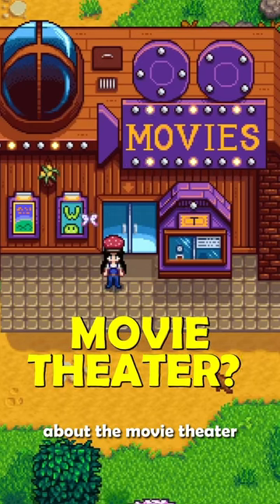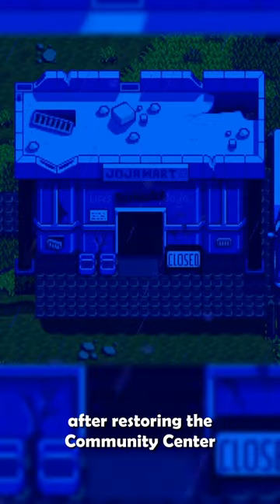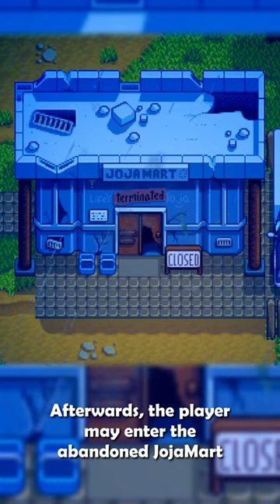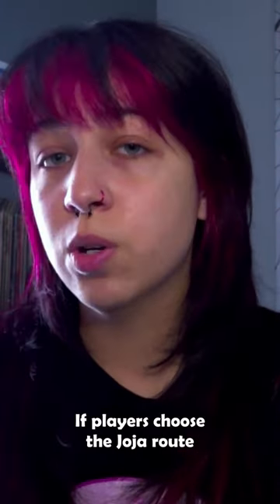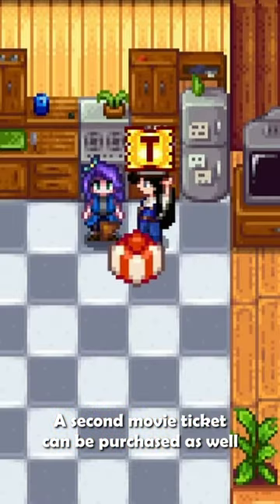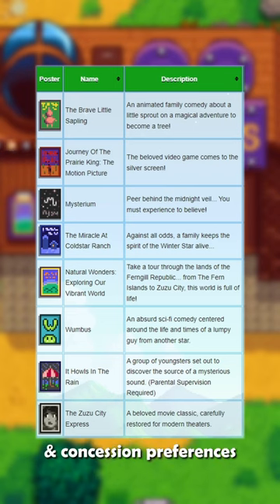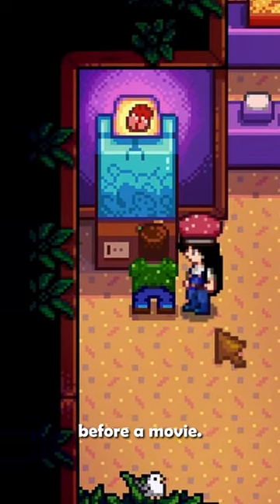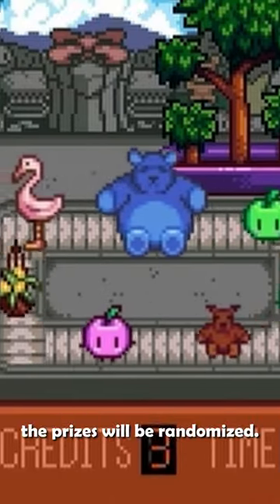How to unlock the MOVIE THEATER in Stardew Valley!